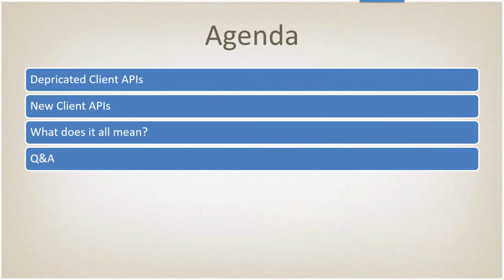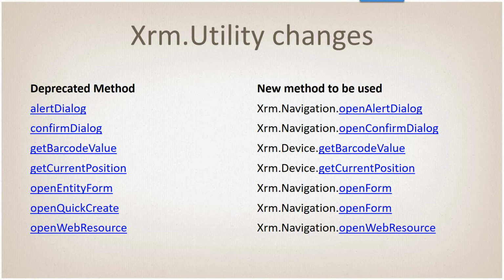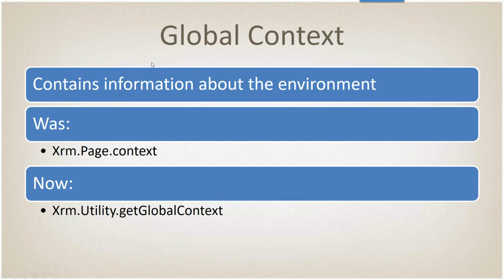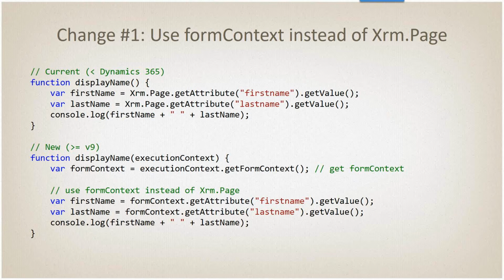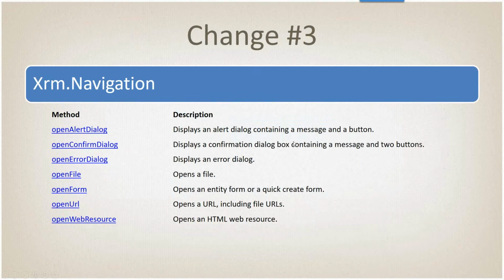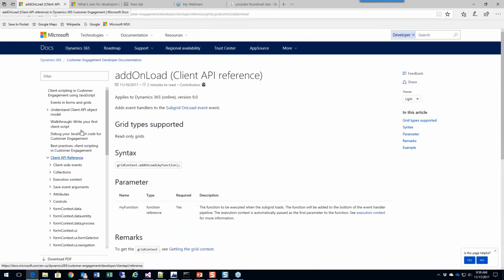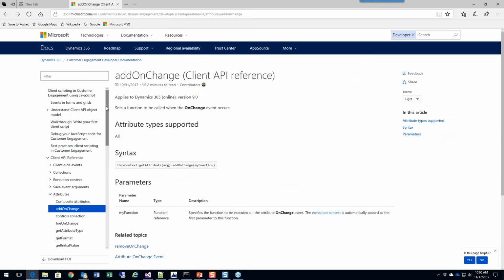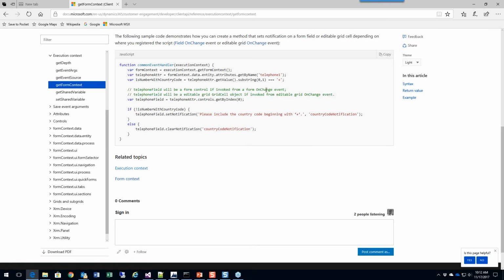DYNAMICS 365 v9 JavaScript Object Model Changes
The Dynamics 365 July update has introduced some fairly radical changes to the JavaScript object model that we all know and love. Let's review the changes, how we can mitigate those changes, and otherwise explore our new programming model.

FREE JAVASCRIPT TRAINING
Want to learn more about writing Dynamics 365 JavaScript? If so, then visit my learning

Lots of free content!